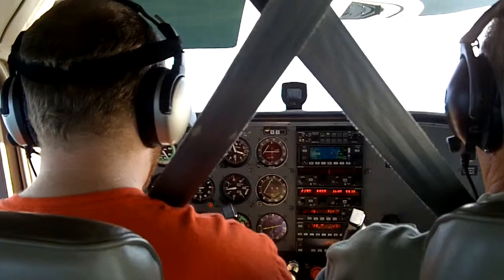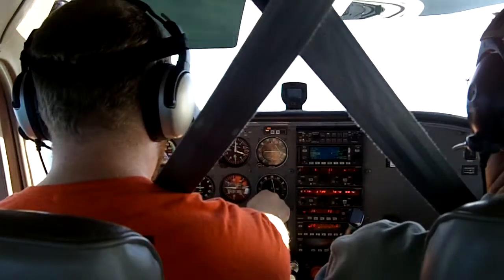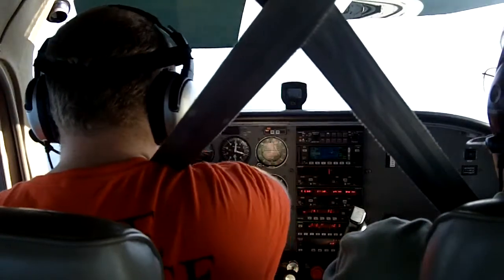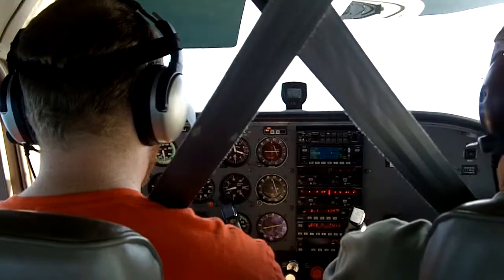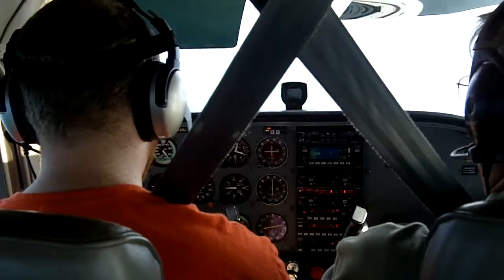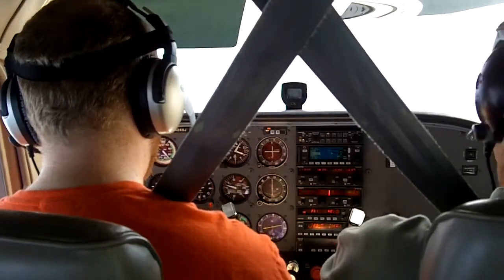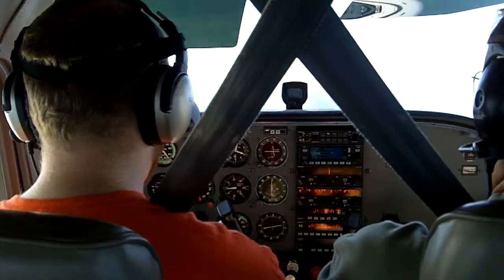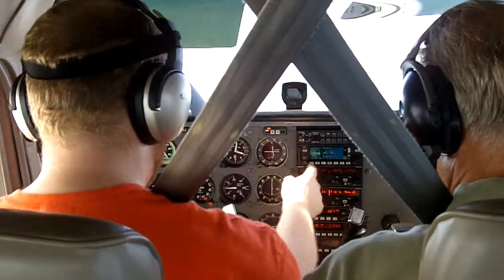IFR Entering a Hold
Approaching and entering a hold under the hood in a Cessna 172 near St. Pete Clearwater Int'l (KPIE) 06/21/2010